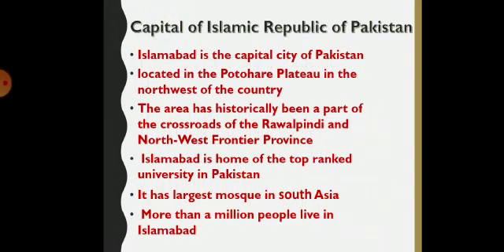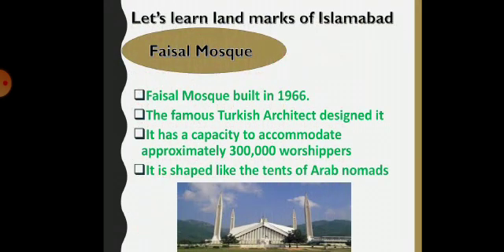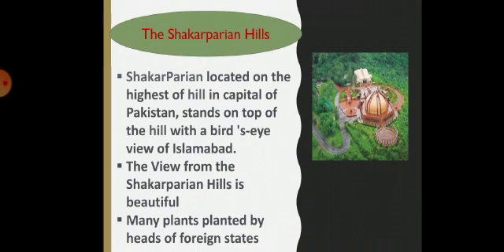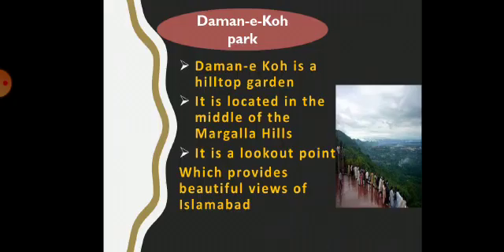Grade 3 Social Studies Lecture # 13